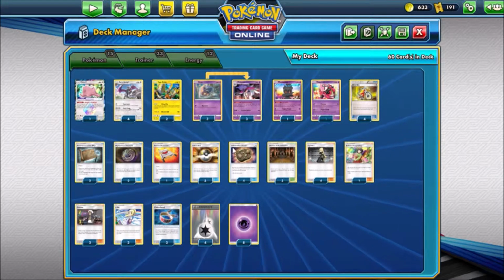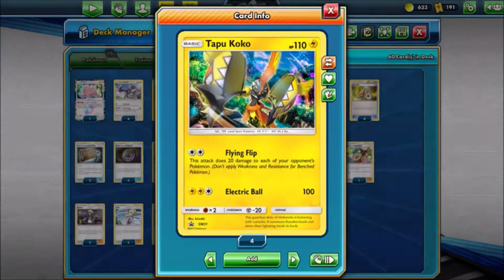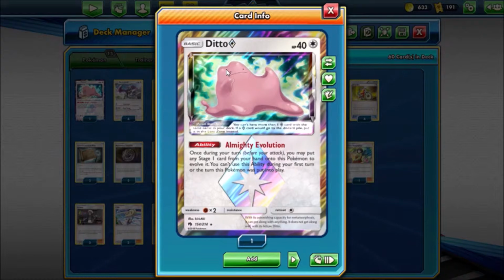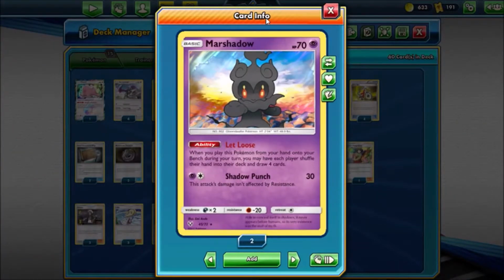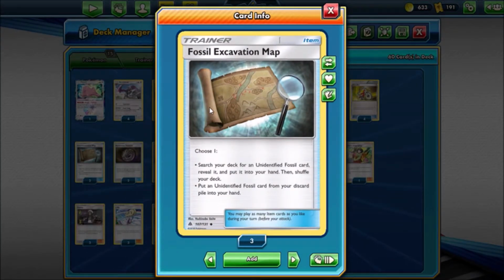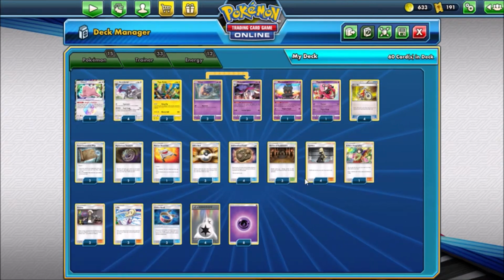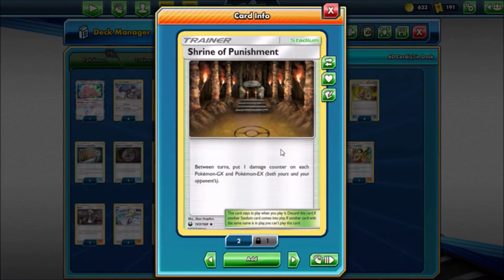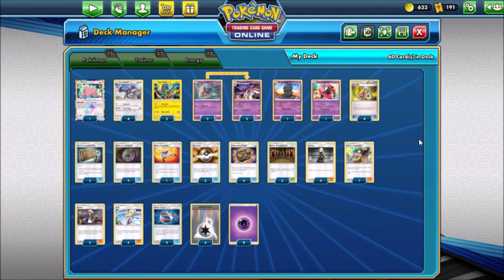POKEMON TCG: AERODACTYL MALAMAR DECK - SUN AND MOON FORMAT